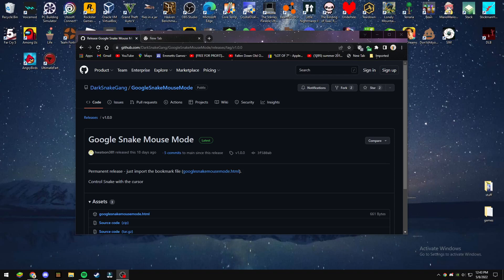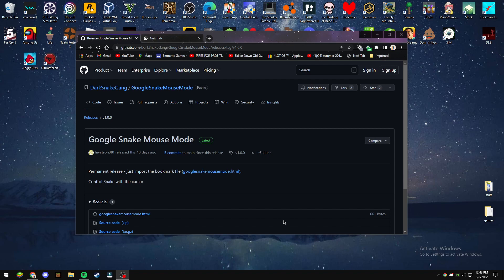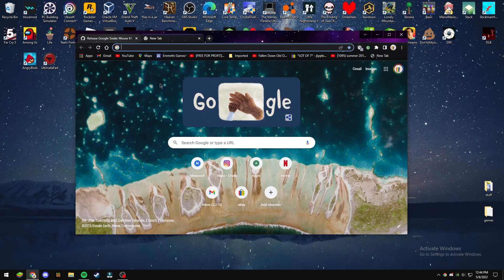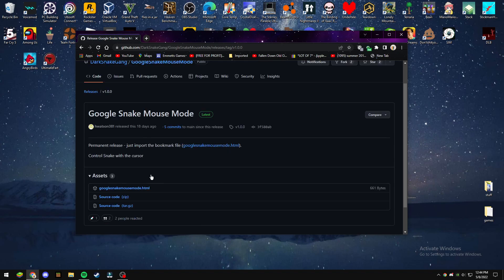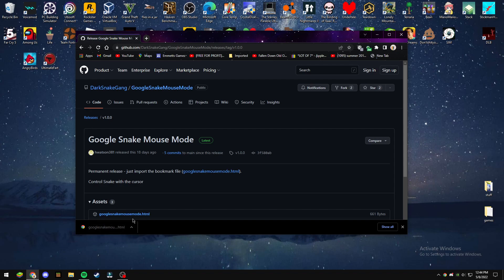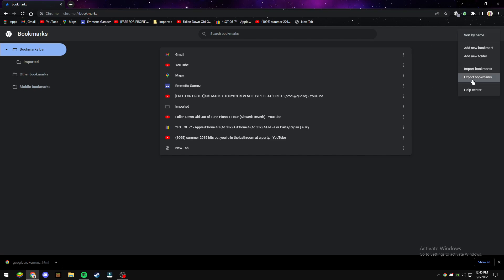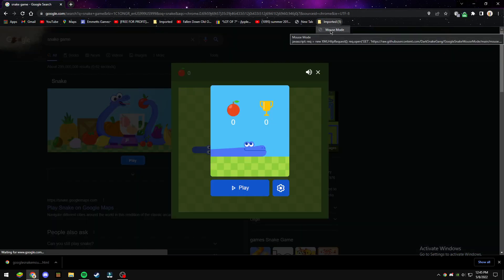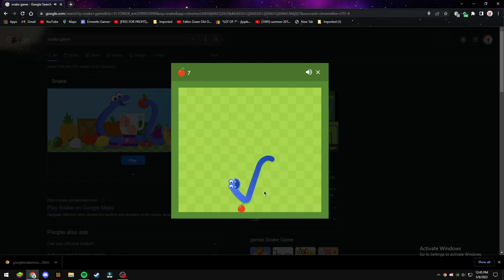How to get the mouse mod for google snake game (2022) UPDATED